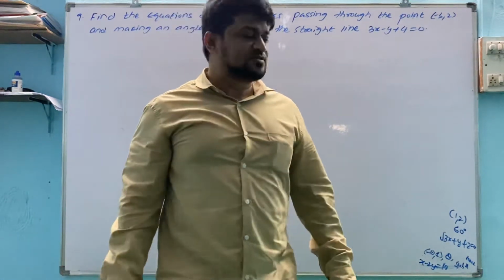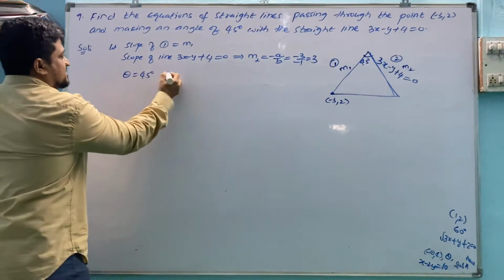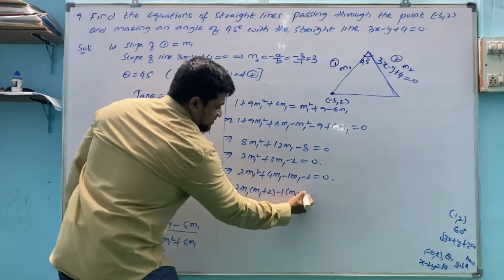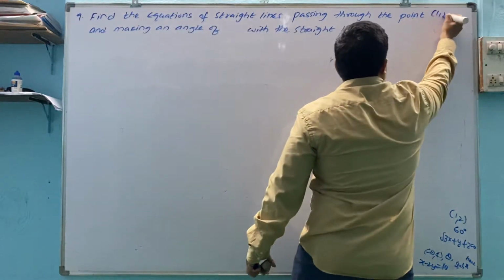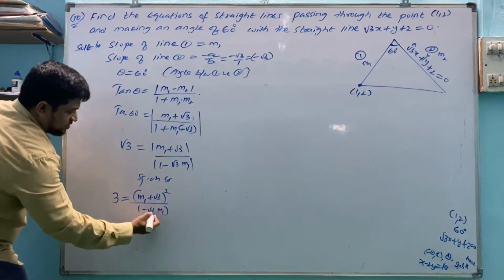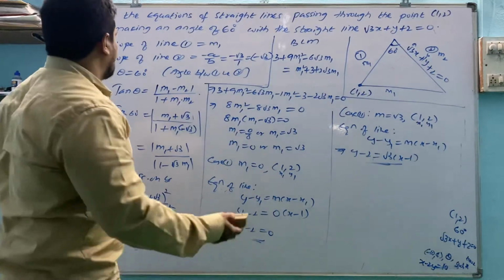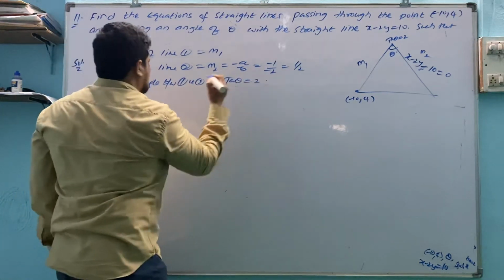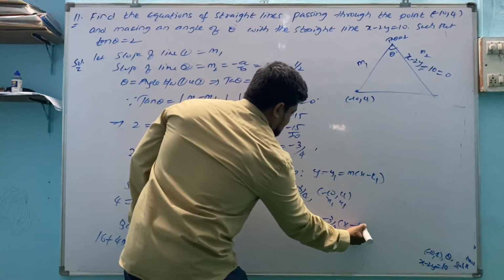straight line class 8 first year